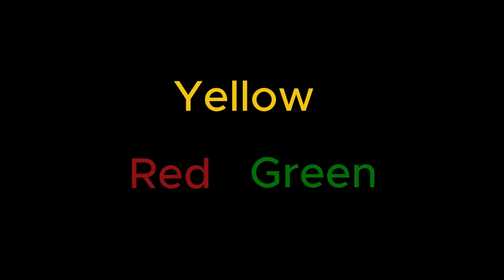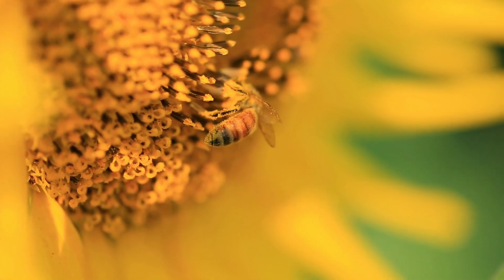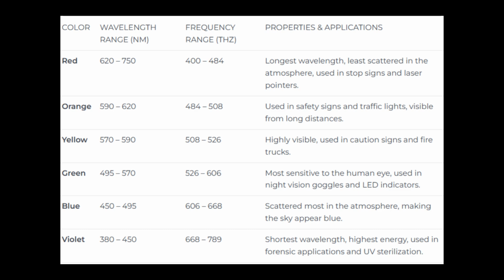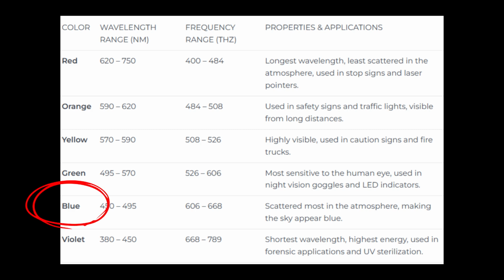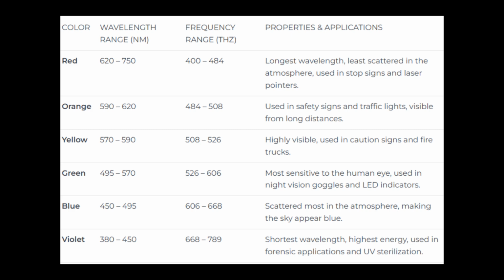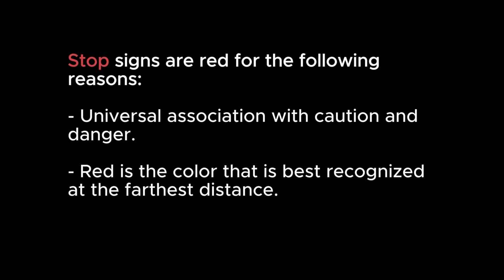Science Podcast Ep14: Light and Color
This science podcast episode covers light and color. Light, seemingly white, is composed of varied colors, each with a distinct wavelength. These wavelengths can be separated using a prism, revealing the spectrum from red (longest wavelength) to violet (shortest). The primary colors of light – red, green, and blue – combine to create all other colors, a principle applied in electronic screens. The way objects absorb and reflect specific wavelengths dictates our color perception. The human eye contains cone cells, which perceive these wavelengths, while some animals can see beyond the human visible spectrum.